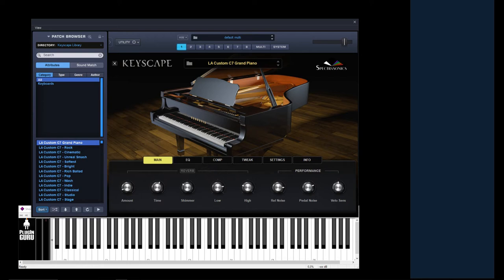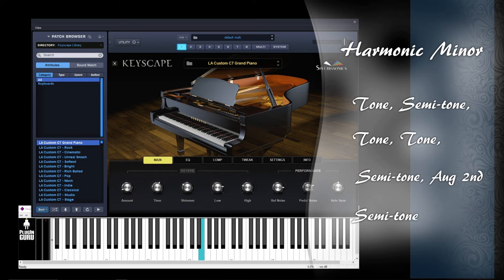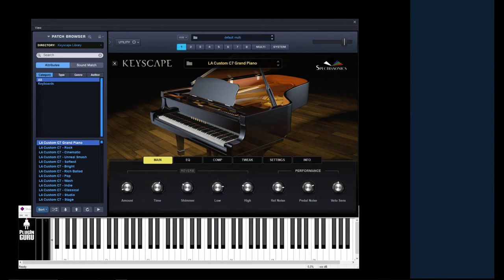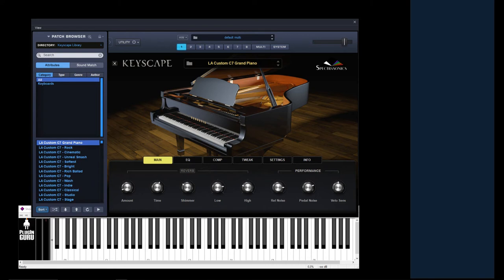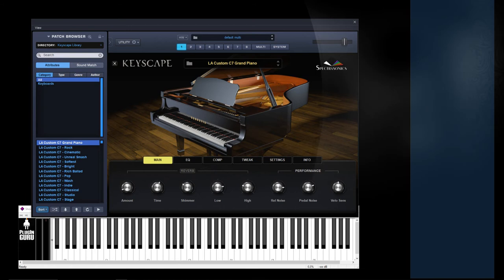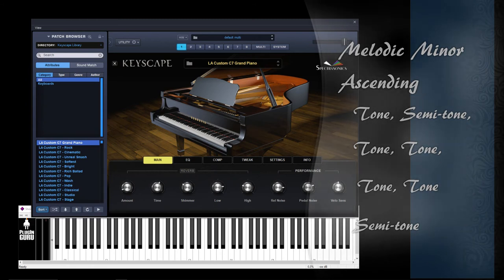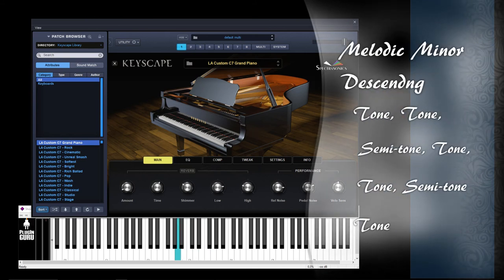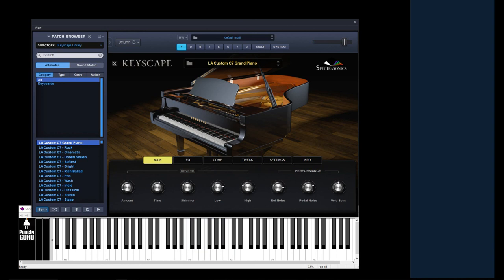Minor Scales - Music Theory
In this short video I will be taking you on a short tour of:

▶ How to construct a minor scale
▶ The different types of minor scale
▶ Key differences between melodic, harmonic and natural minor

So, in short, we will be doing a little music theory, which I trust you will find both helpful and not too painful.

I also have a new album out - Cosmic Voyager Vol.1 which you can purchase directly and I appreciate all your support.